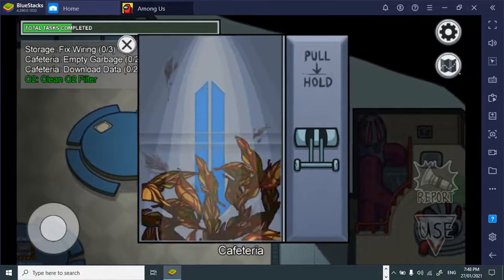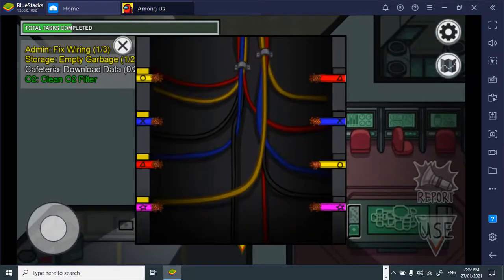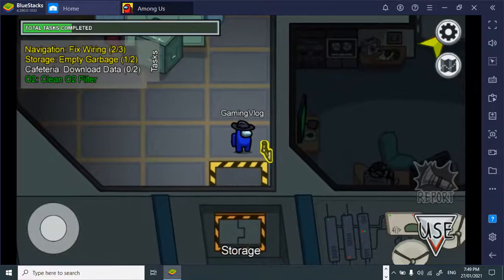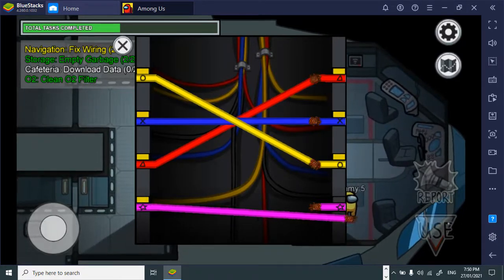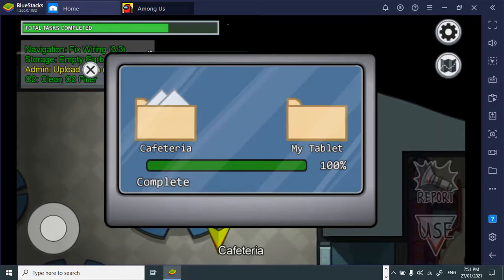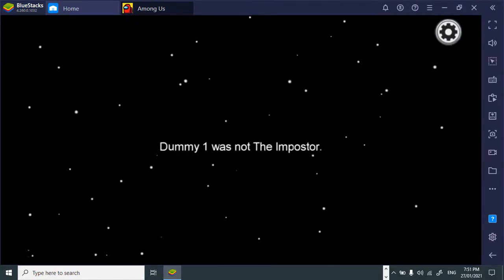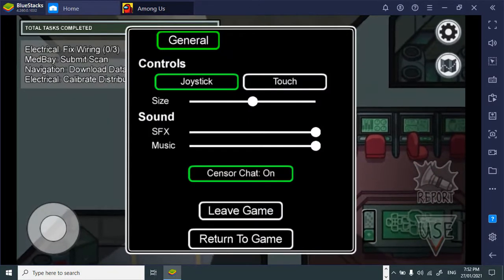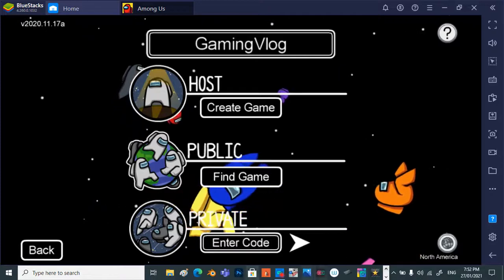Among Us: Free-play (All Tasks) with commentary